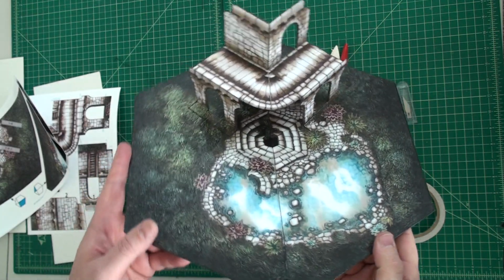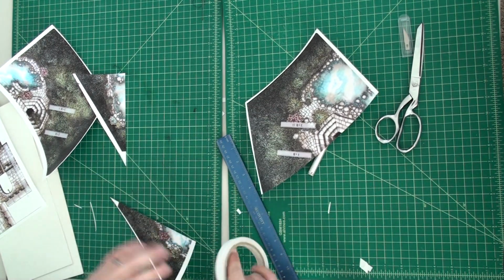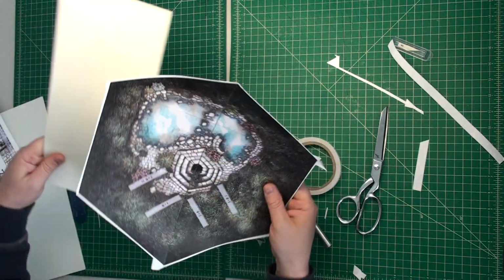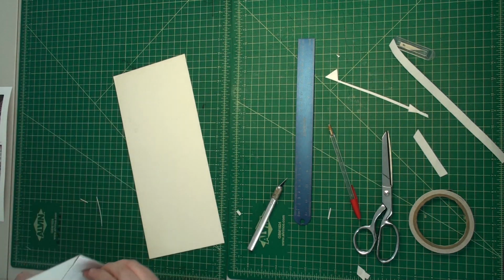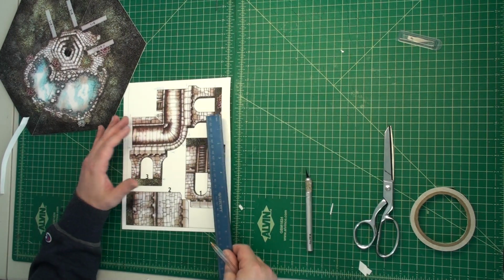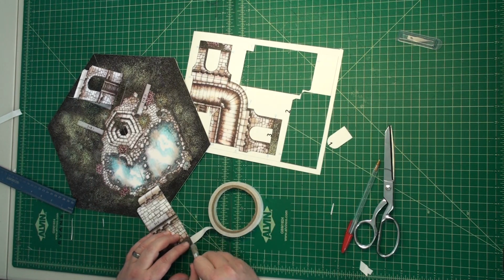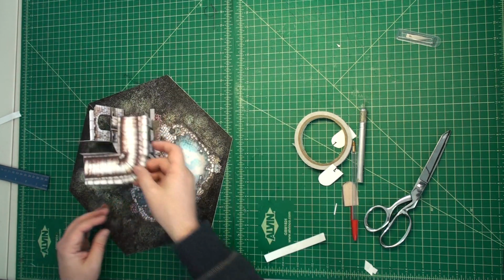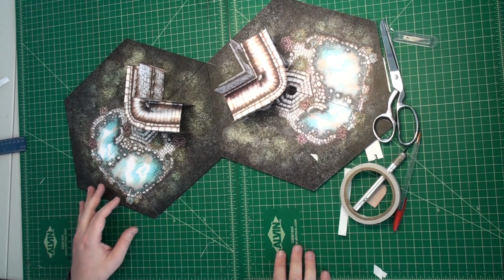Popup Small Ruins Assembly Walkthrough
In which I assemble the Popup Small Ruins